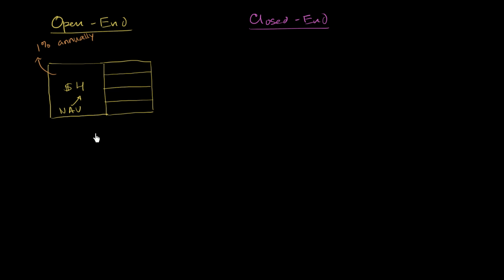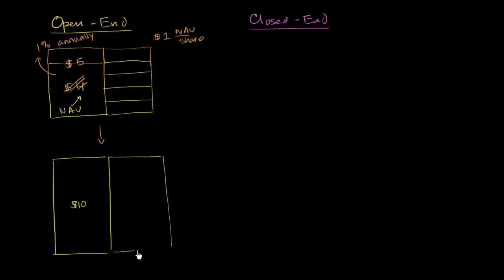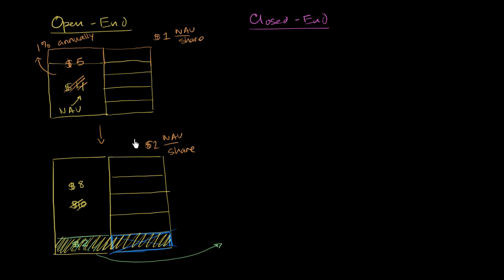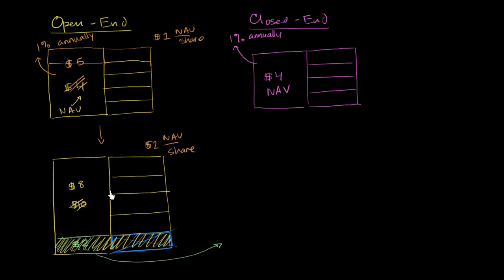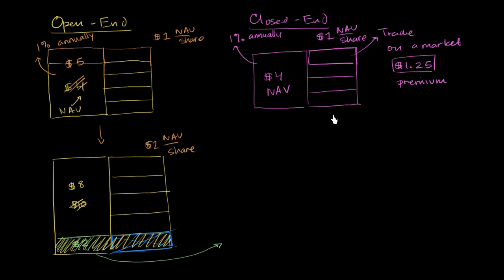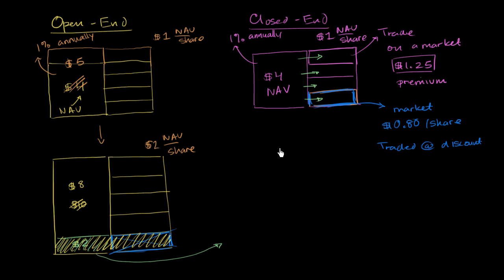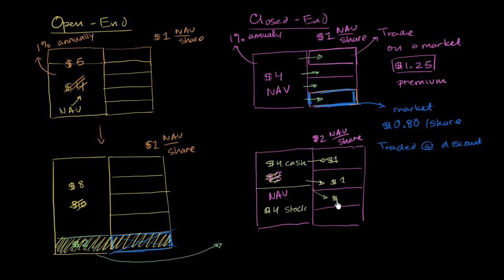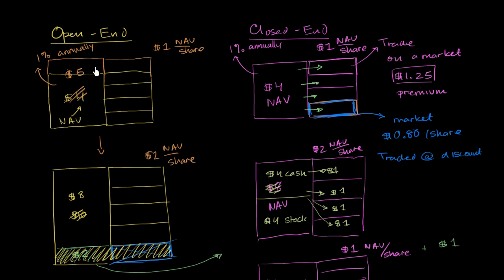Open-End and Closed-End Mutual Funds